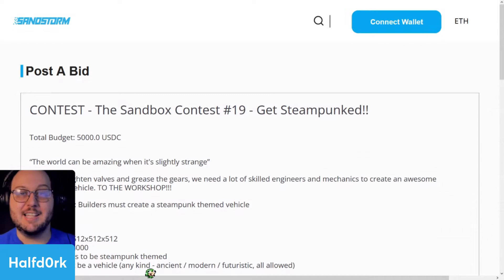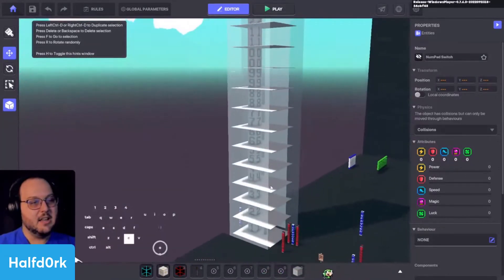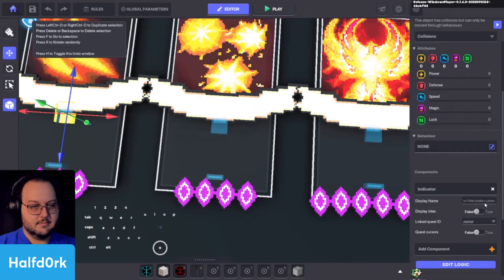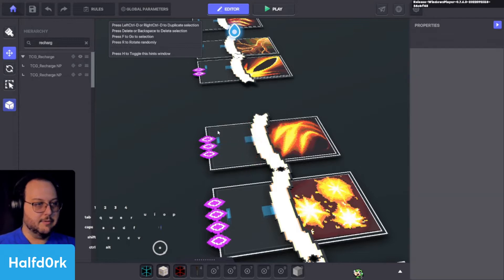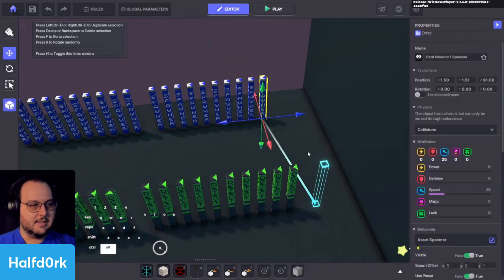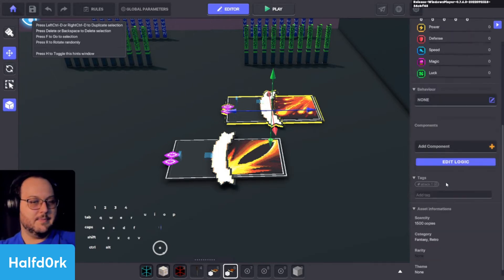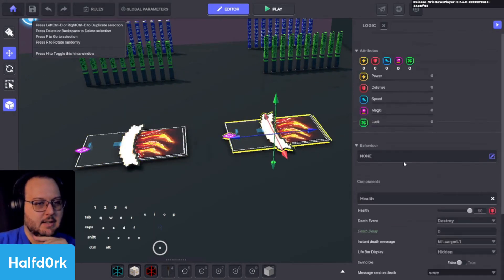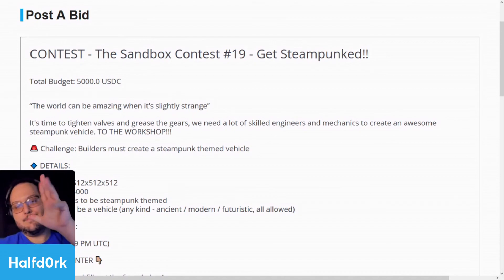Building a card game in The Sandbox ep. 7 - Game Maker series /w Halfd0rk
Today we add cards to our deck randomization feature.

SandStorm Meetup is the GO-TO community for Metaverse landowners and brands looking to develop a digital presence within the metaverse and builders. Builders include artists and creatives who work on various platforms to build out the metaverse NFT assets and worlds. Sandstorm Meetup's mission is to promote those pushing the metaverse/NFT/Crypto Gaming forward and to bring the community together.

Sign up for our platform to create a builder/brand profile and to create a portfolio